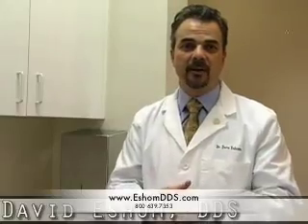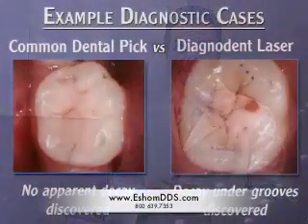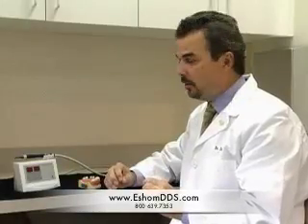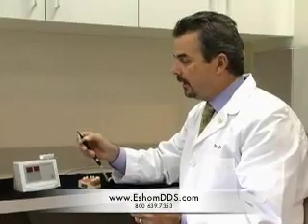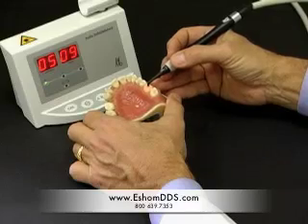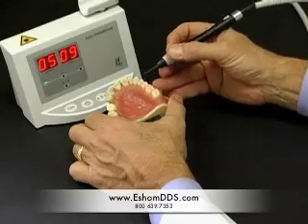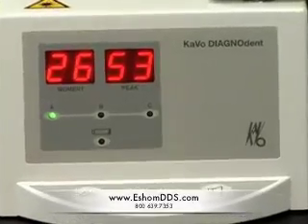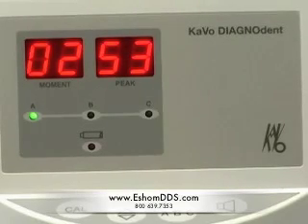Dental Laser Benefits For Early Diagnosis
Is it a cavity or not? This laser takes the guesswork of the dental pick. Stains in grooves are easily differenciated and diagnosised digitally by the dentist. sandiego-inivsalign.com